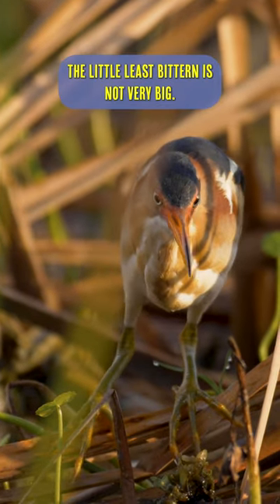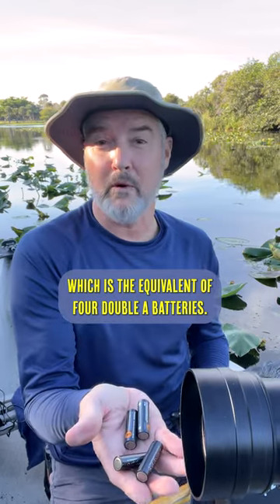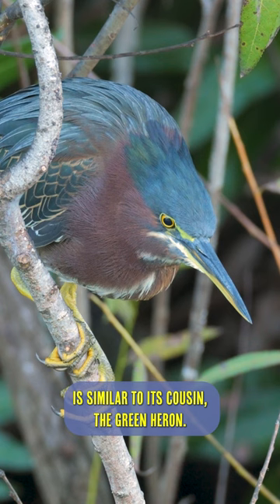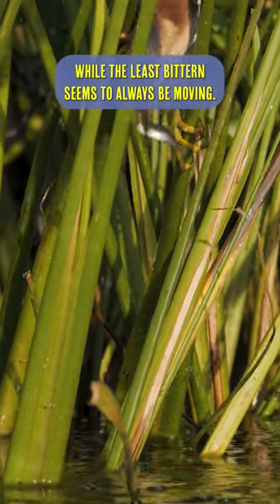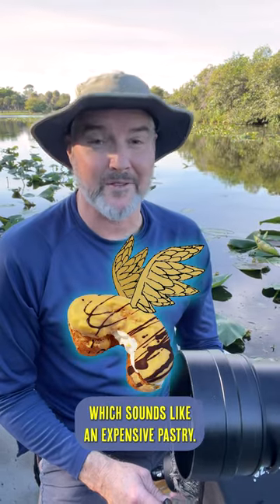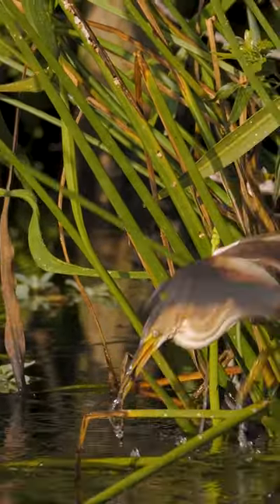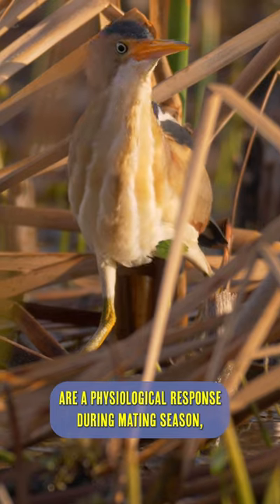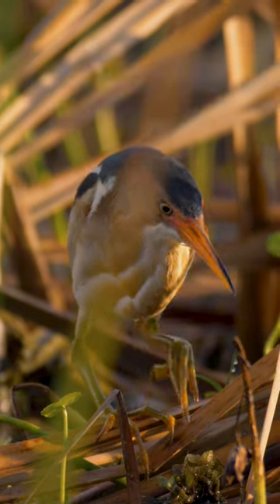A Bit Of (Least) Bittern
Here's a bit more about the little least Bittern. I've recorded and posted about the elusive Least Bittern before, but as I learn more, I decided to take another look.